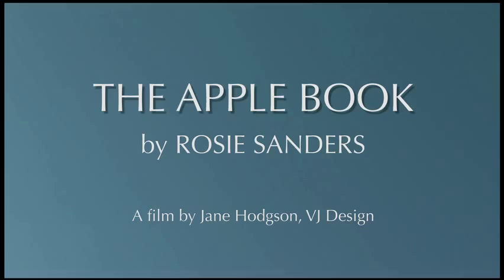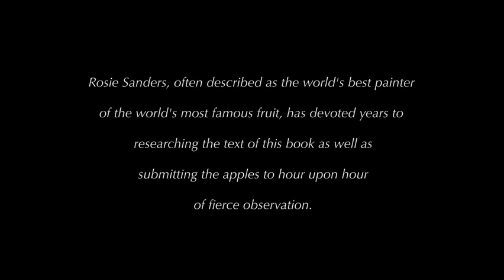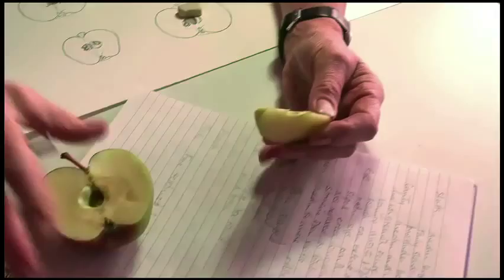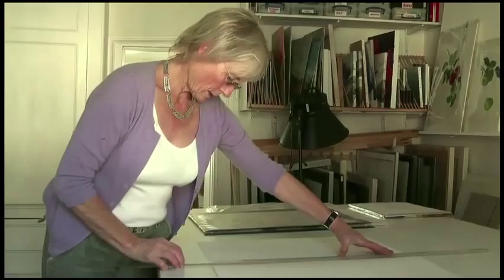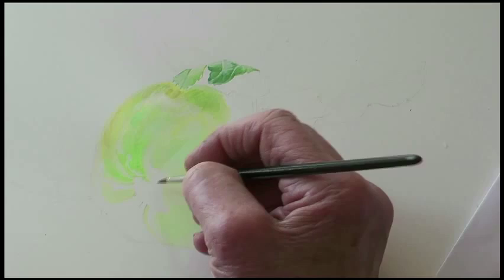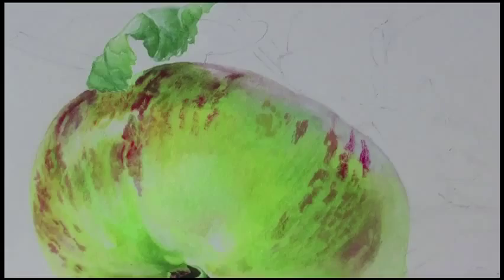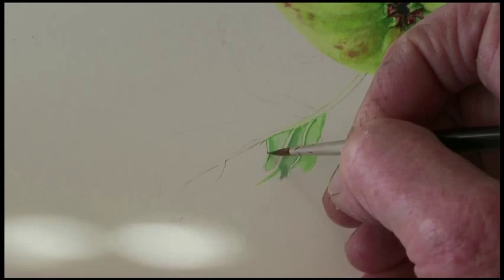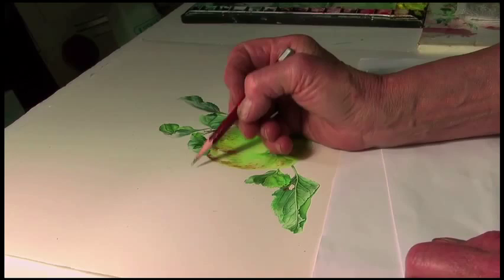The Apple Book by Rosie Sanders